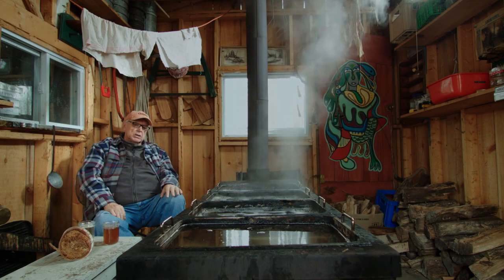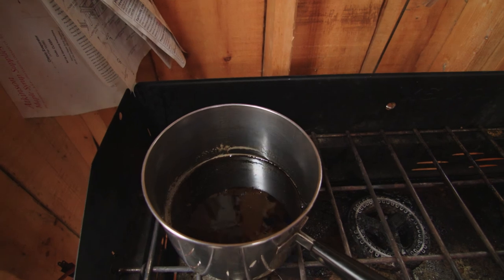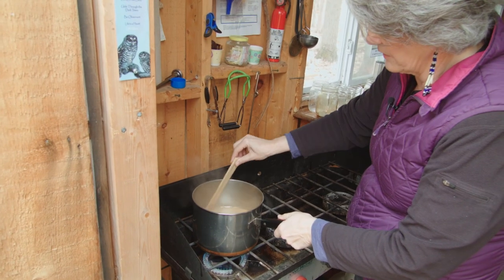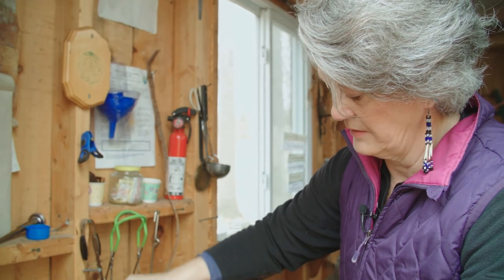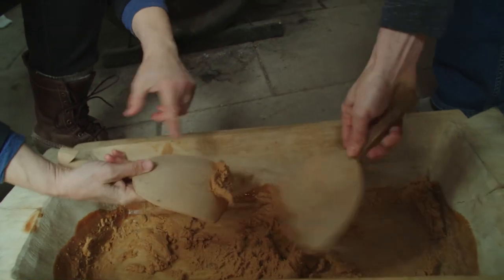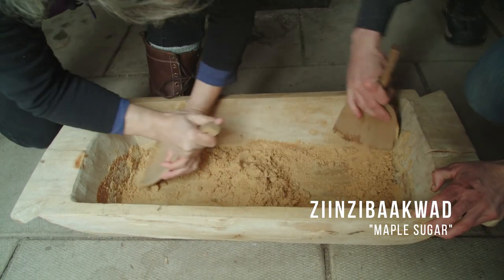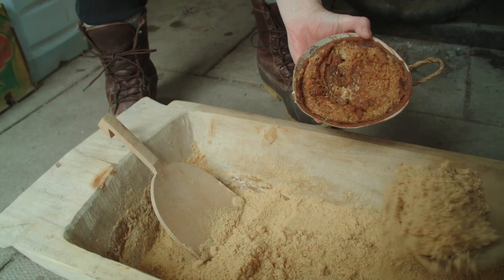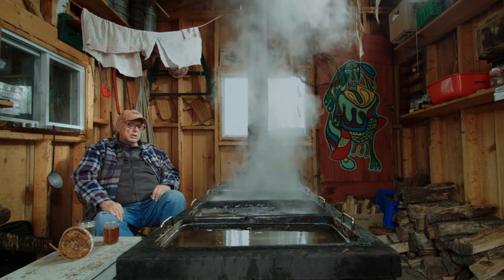Ziinzibaakwadgummig - The Sugar Bush (5. Ziinzibaakwad - Maple Sugar)